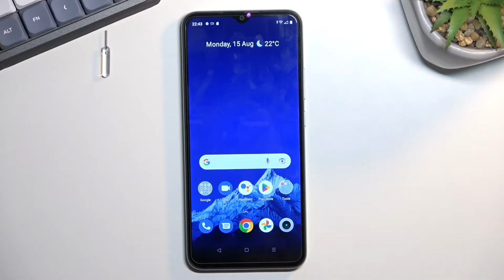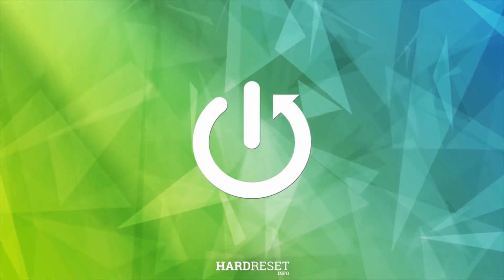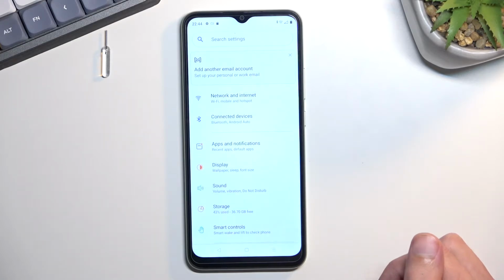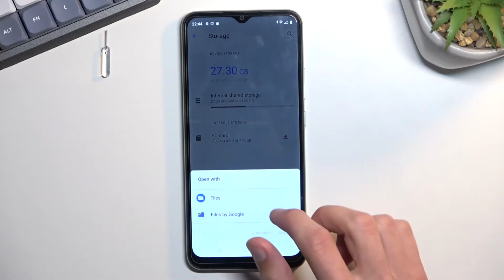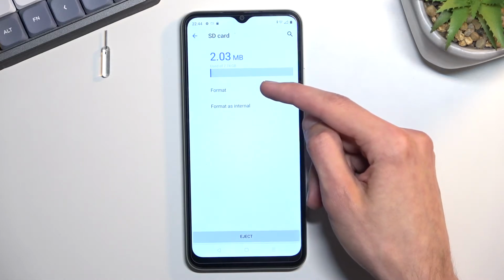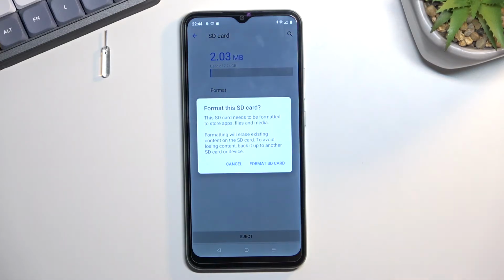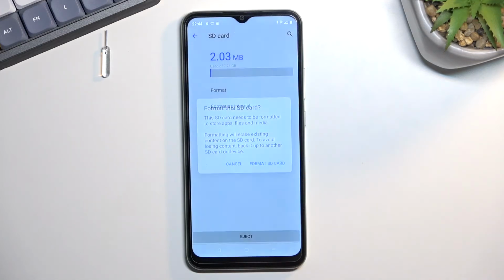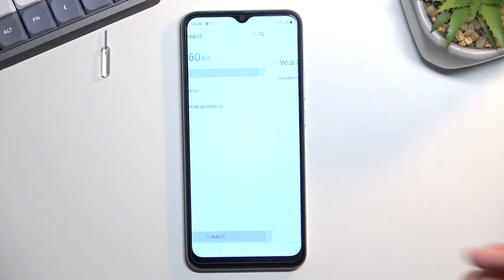How to Format SD Card in REALME Narzo 50i Prime – Memory Card Reset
If you’d like to format SD card in your REALME Narzo 50i Prime, then here we are coming to show you! In this tutorial we would like to show you what you can do fix the SD card. If for some reason it doesn’t work, then formatting it should help. Be aware that it will remove all saved items. So let’s follow all shown steps and successfully format SD card.

How to format SD Card in REALME Narzo 50i Prime? How to format SD in REALME Narzo 50i Prime? How to format memory card in REALME Narzo 50i Prime? How to wipe all data from SD storage in REALME Narzo 50i Prime? How to refresh SD Card in REALME Narzo 50i Prime? How to format cards in REALME Narzo 50i Prime?